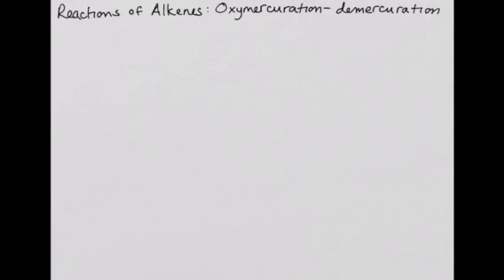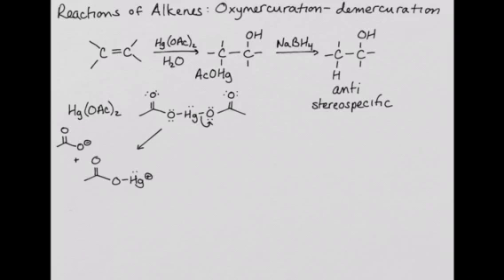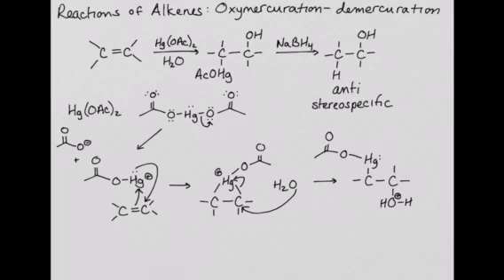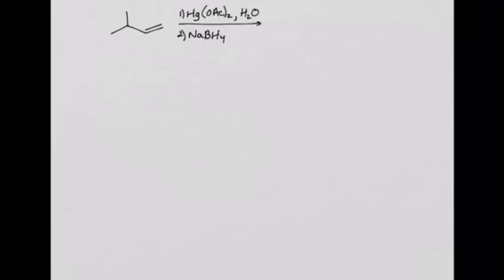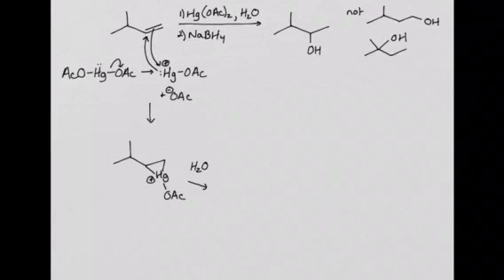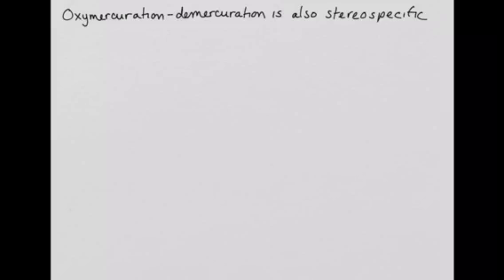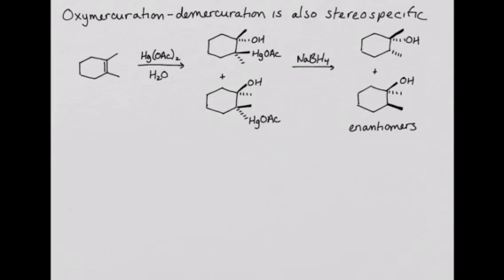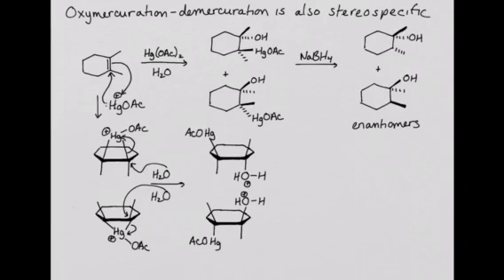Reactions of Alkenes: Oxymercuration-demercuration